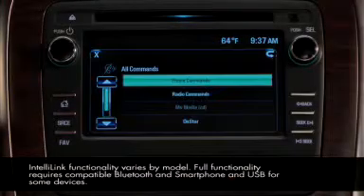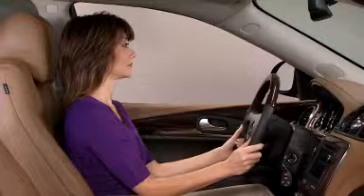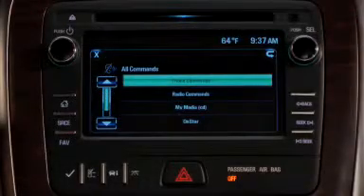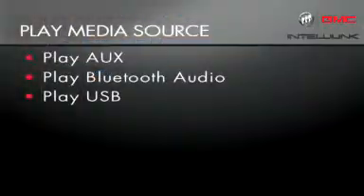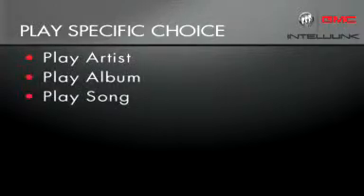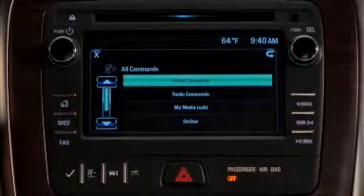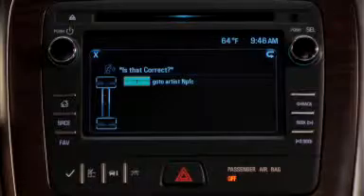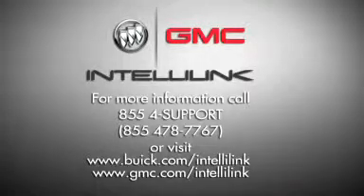How Things Works 2013 Enclave intellilink Voice Command Media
Media Voice Command